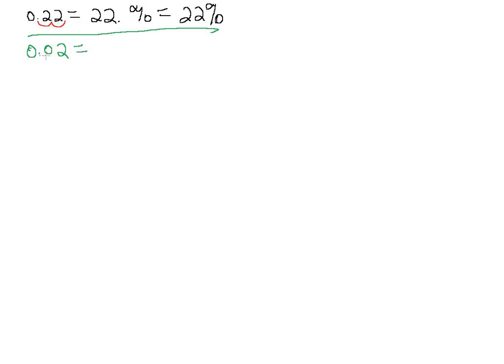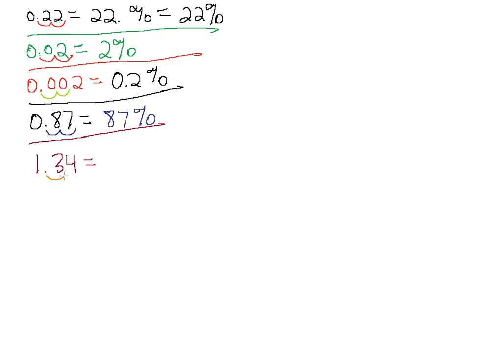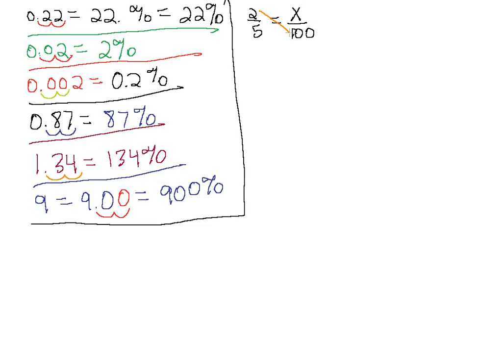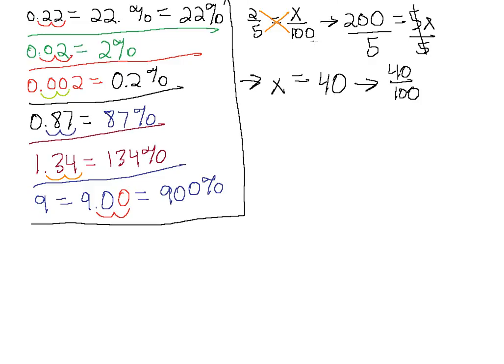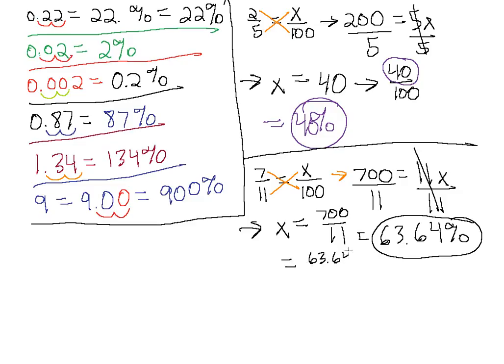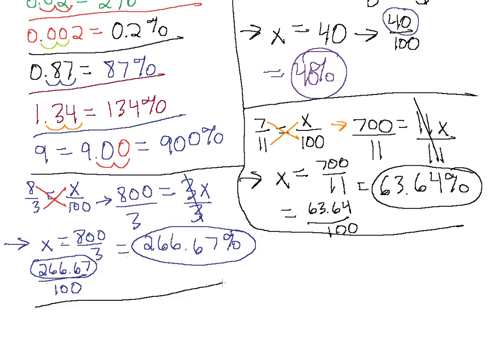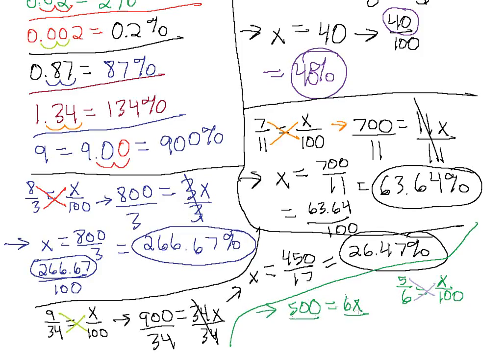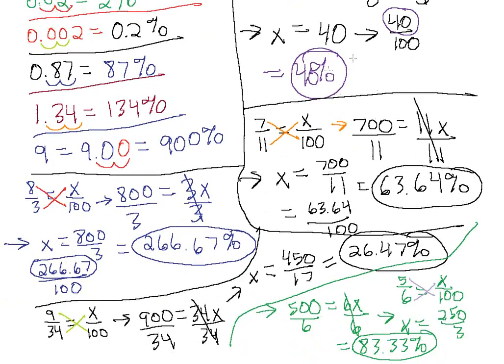41 Percents, pt 1